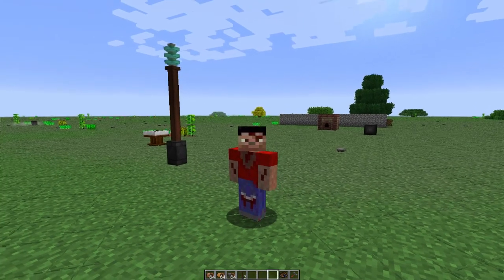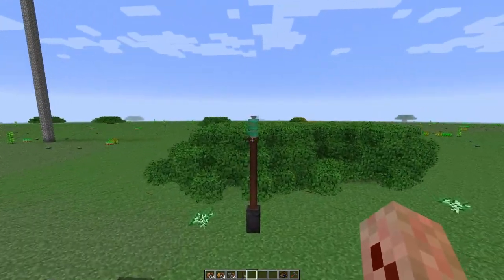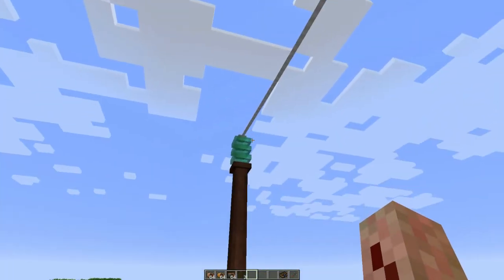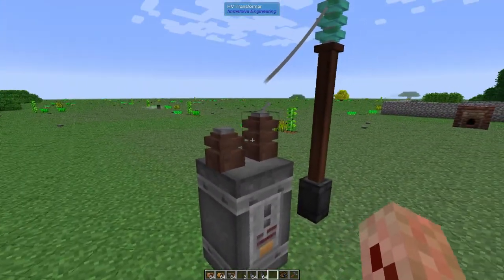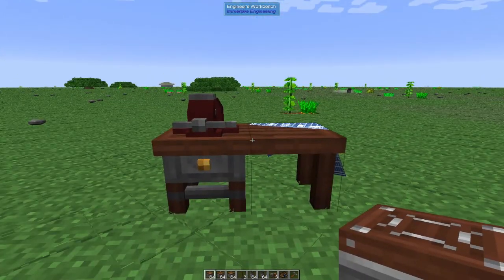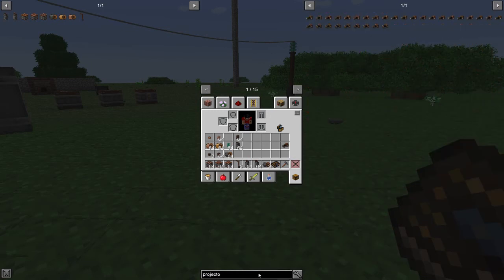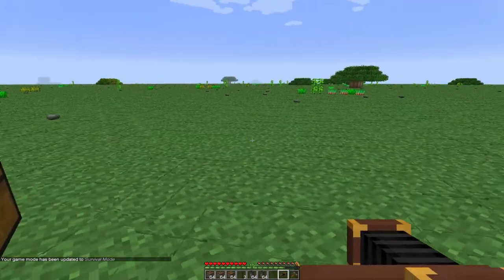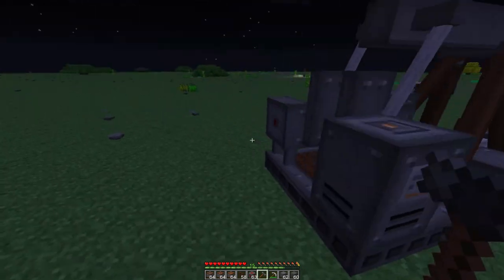Sevtech Ages Tutorial - Immersive Engineering - Basic Wiring, projector, and transformers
In this tutorial series I will be highlighting some of the more difficult aspects of the game, instead of just showing everything.

In today's episode, we go over Immersive Engineering basics including wiring, and projector using the IE manual.